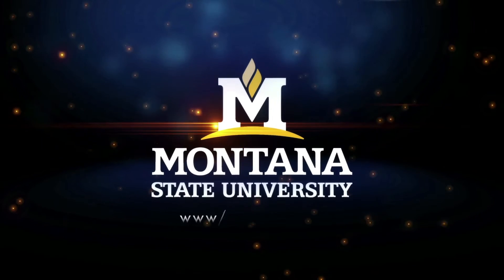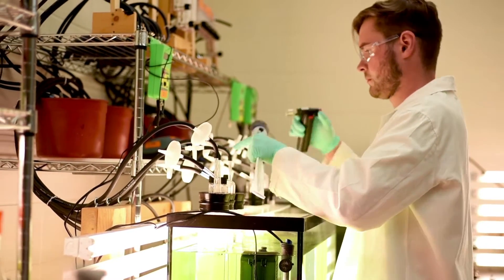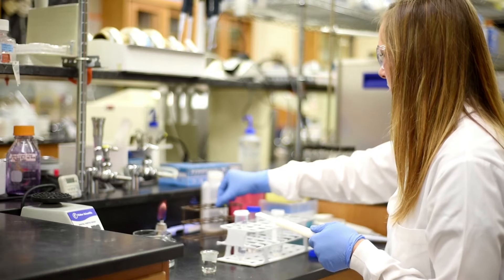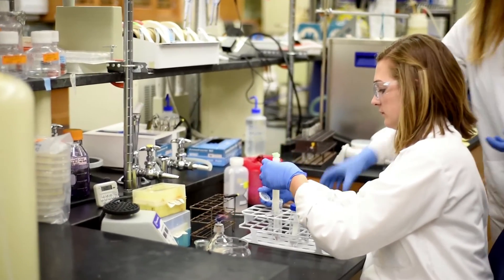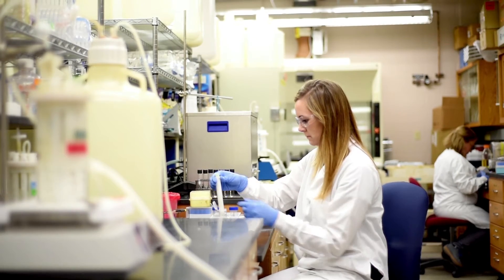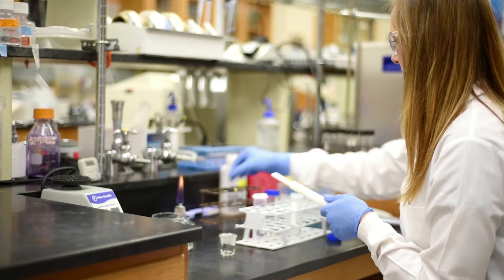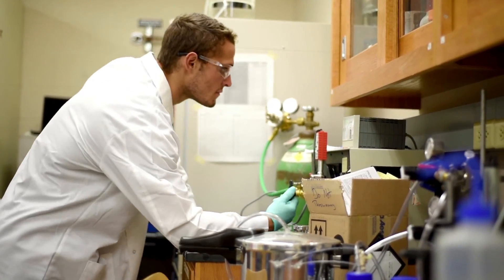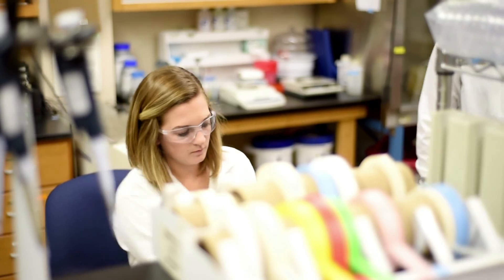Discover the Center for Biofilm Engineering at MSU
At the Center for Biofilm Engineering (CBE), multidisciplinary research teams develop beneficial uses for microbial biofilms and find solutions to industrially relevant biofilm problems. The CBE was established at Montana State University, Bozeman, in 1990 as a National Science Foundation Engineering Research Center. As part of the MSU College of Engineering, the CBE gives students a chance to get a head start on their careers by working on research teams led by world-recognized leaders in the biofilm field.